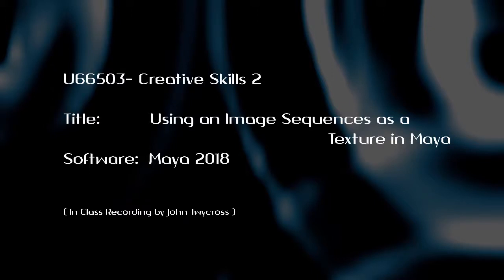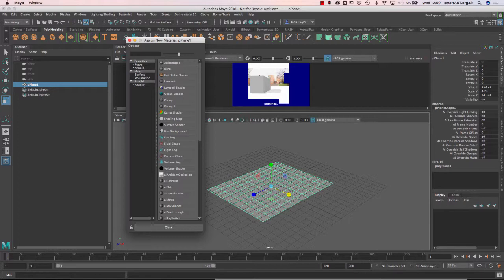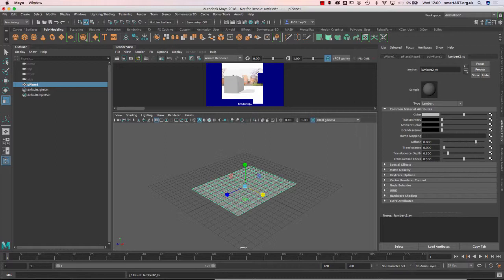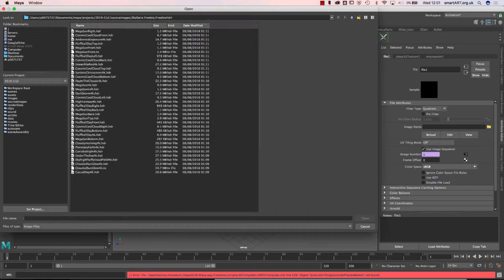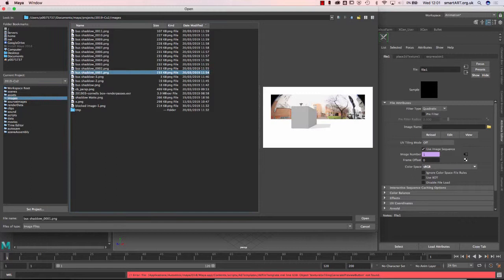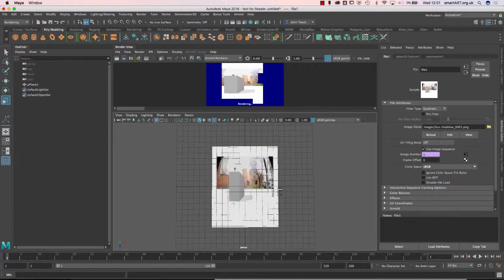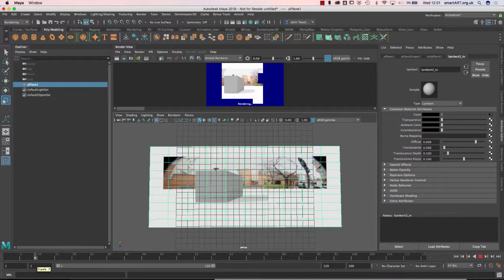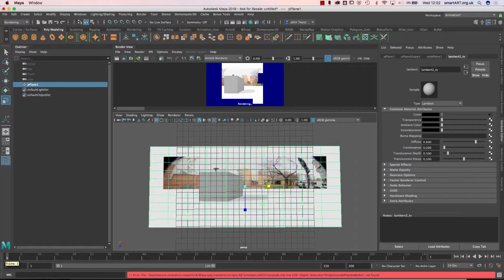2019 Using an Image Sequences as a Texture in Maya